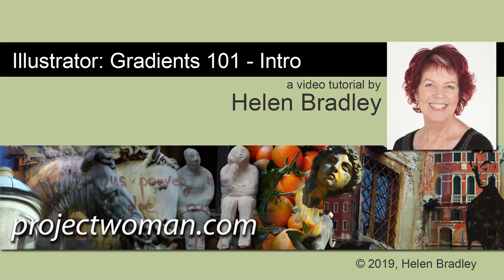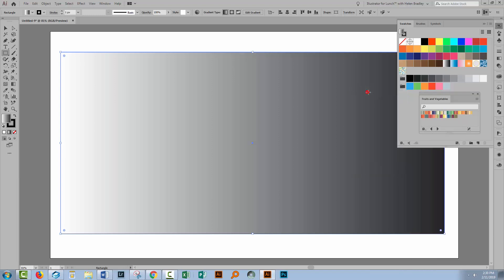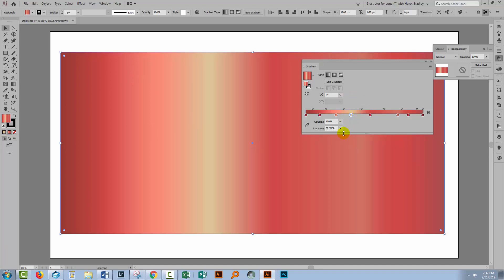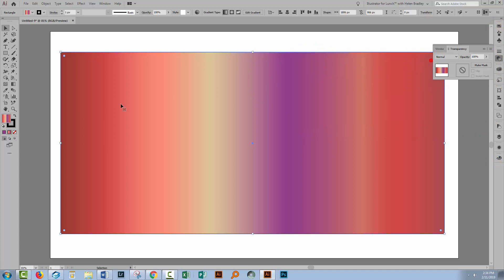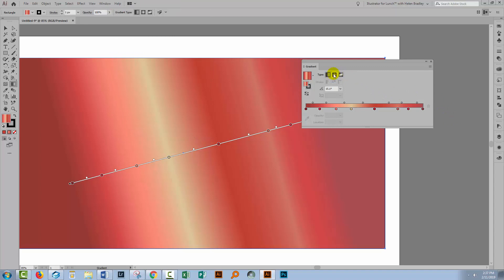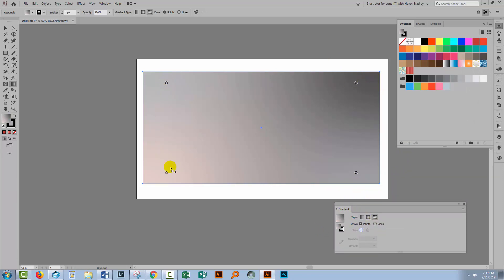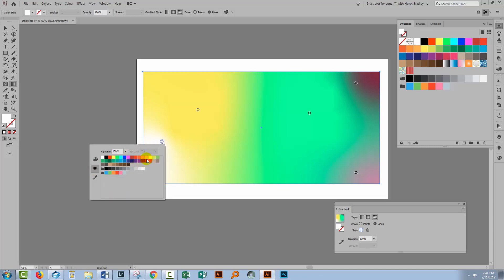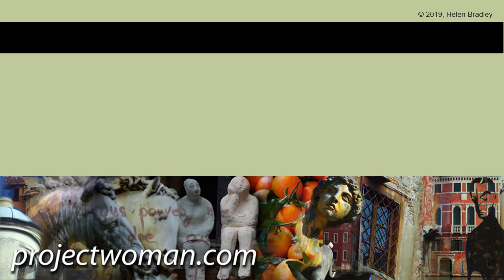Illustrator - Gradients 101 - An introduction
Learn to create and use gradients in Illustrator. I'll explain how to use the Gradient tool and the gradient panel and the new gradients that were introduced in Illustrator CC2019. I'll also explain the use of the Gradient Annotator so you know what you can do with it. This video is a great introduction to using gradients in Illustrator.